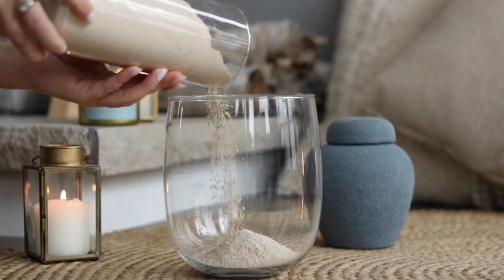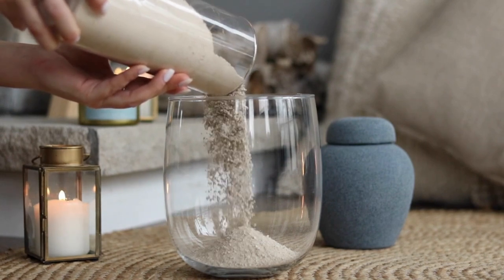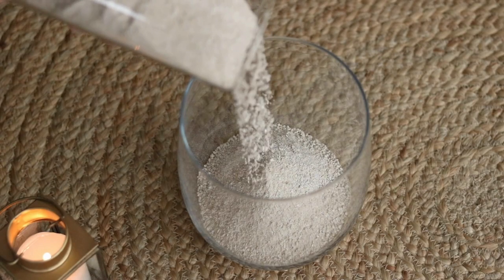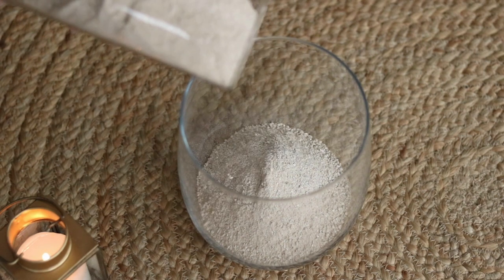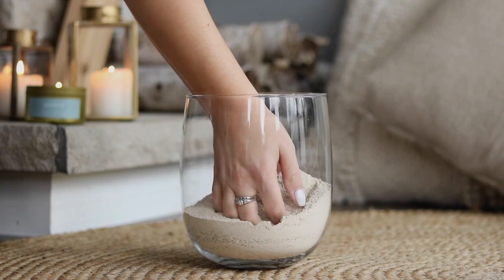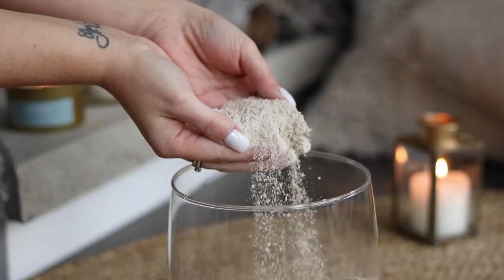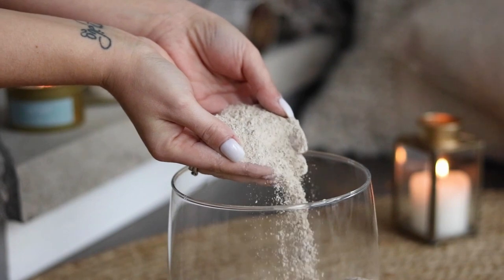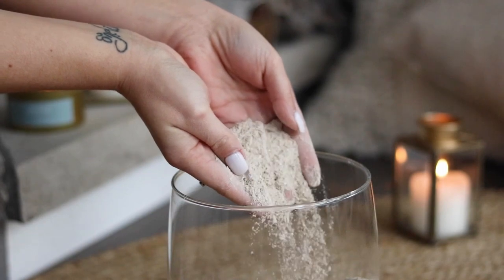WHAT DO ASHES LOOK + FEEL LIKE | What to expect when you open your urn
The idea of handling ashes can be scary for many of us. Even knowing that they’re sterile, sanitized, and safe—it can still be intimidating to touch someone’s final remains.

If you decide to plant a memorial garden, return them to Earth, or create another tribute or keepsake, you’ll probably be handling the ashes. Here’s some guidance on what to expect.

Cremation ashes aren’t actually like ashes from wood or fireplaces. Their texture is more like sand, with some particles like tiny shells or rocks. Being made of bone matter, they’re scientifically most like fossils—which is why they don’t biodegrade unless treated.

Another thing to note is their weight. Like sand they are actually quite heavy. This is important to know for scattering ceremonies or water ceremonies. Instead of floating down gently and delicately, they will sink quite quickly.

If the idea of handling your loved one’s ashes still feels strange, that’s okay. In Canada, we can also ask someone we trust to do this for us. Most funeral homes are also willing to transfer ashes from an urn to another container, or mix with Let Your Love Grow on your behalf, for your own eco memorial.